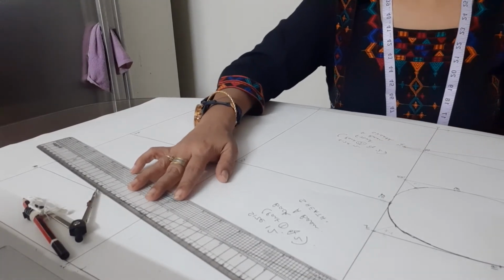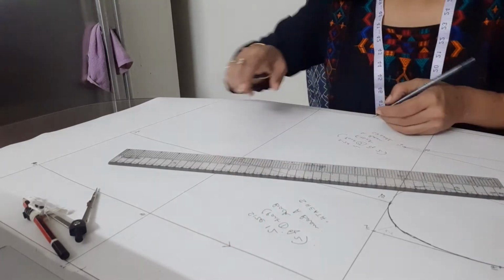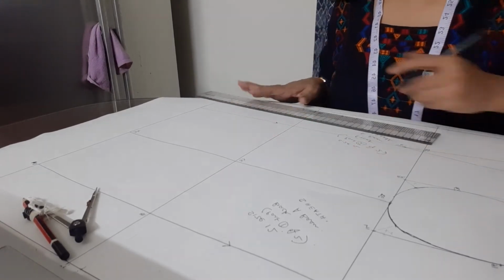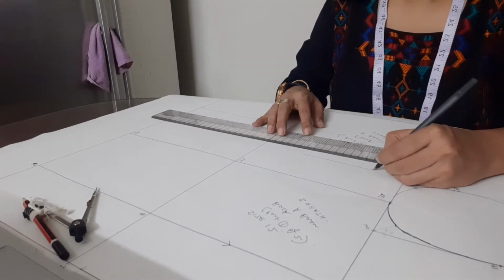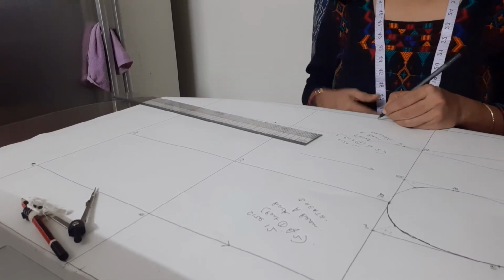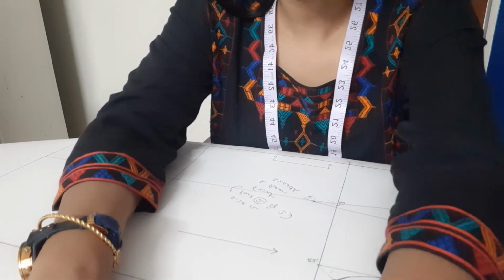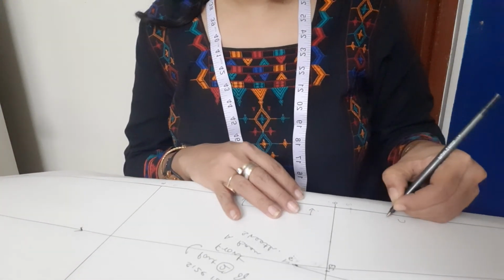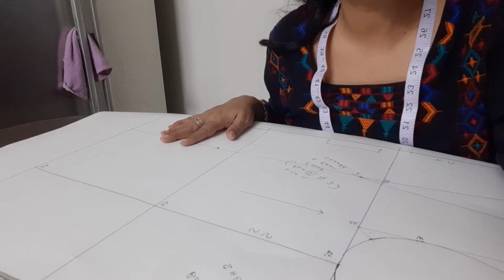Nift Patternmaking 3